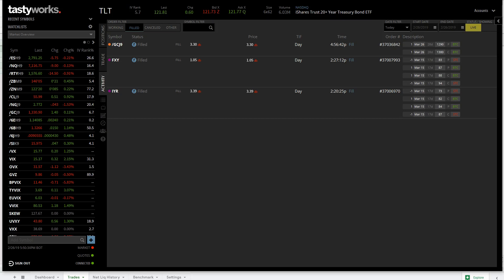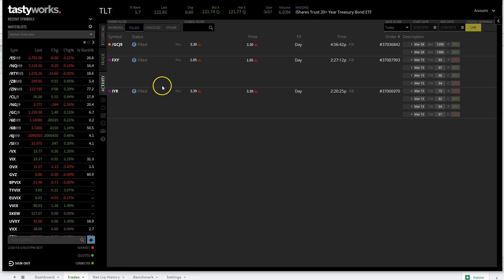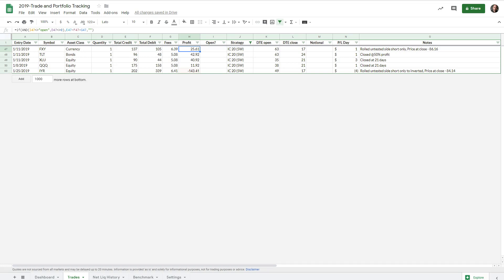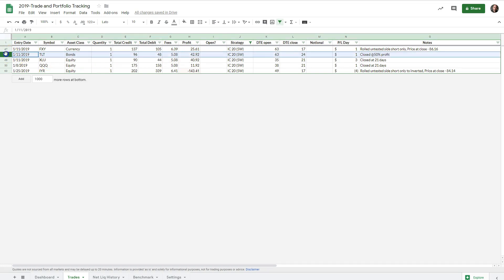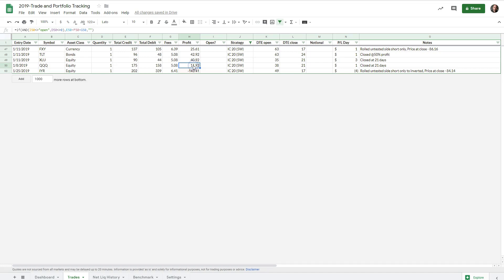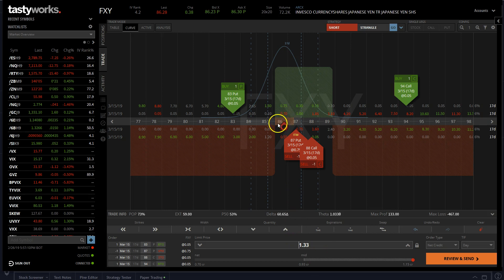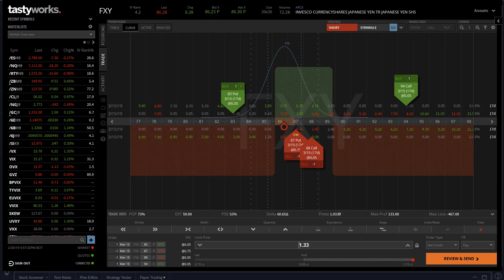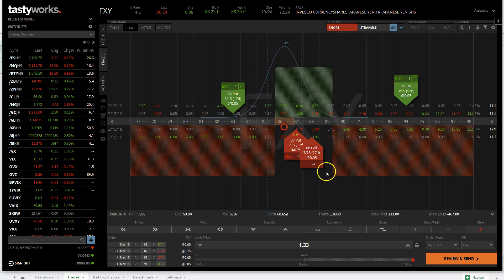Managing Iron Condors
This is the culmination for the series for managing a small portfolio.  Managing winners, losers and defending trades